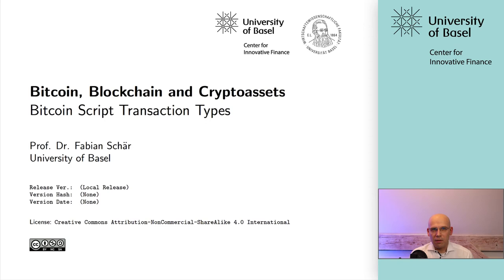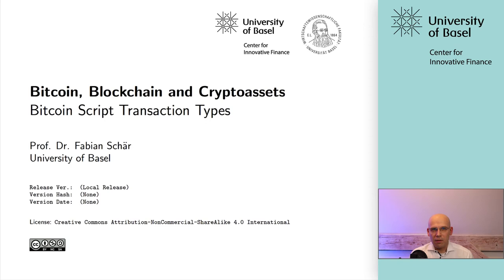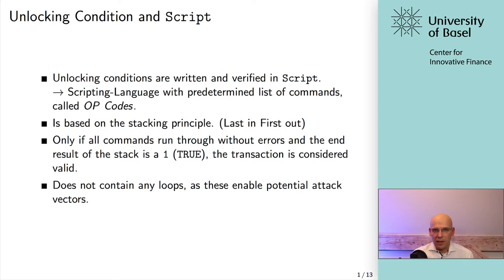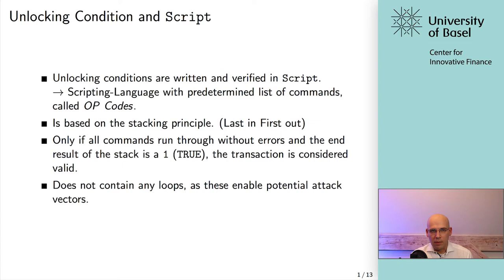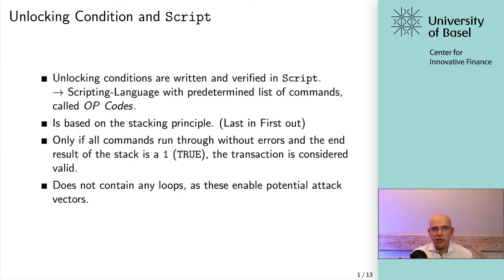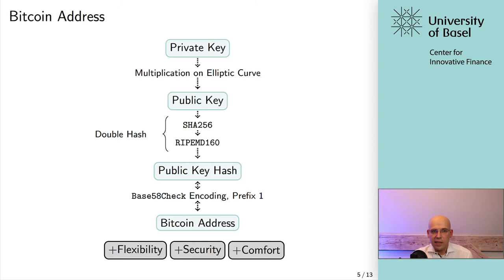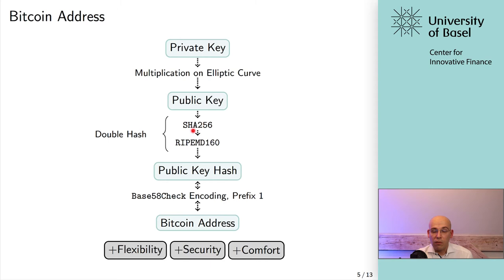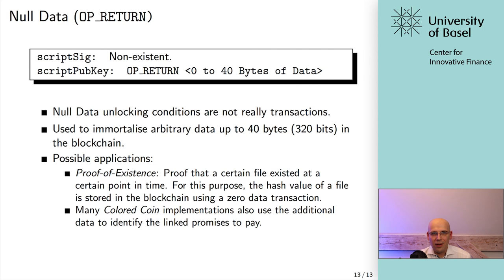Bitcoin Script Transaction Types - Bitcoin, Blockchain and Cryptoassets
Lecture: 4.2 Bitcoin Script Transaction Types

* CIF alumni